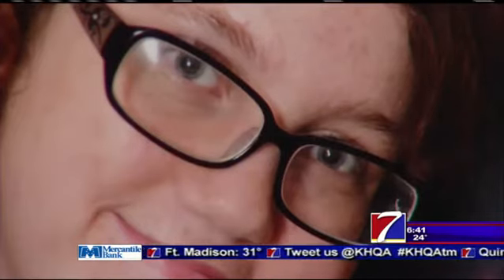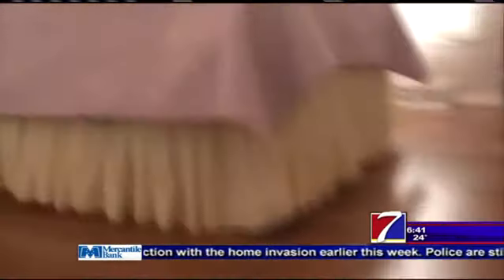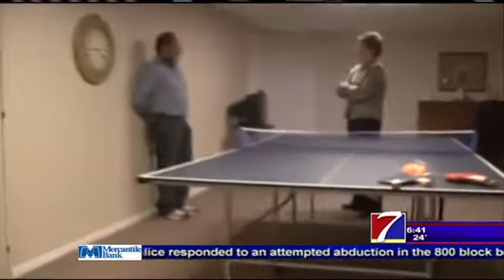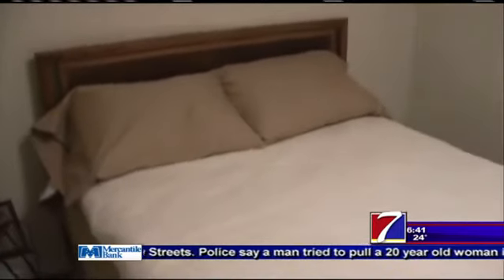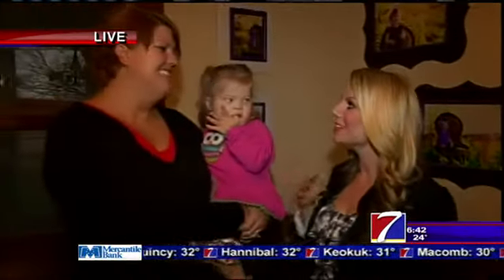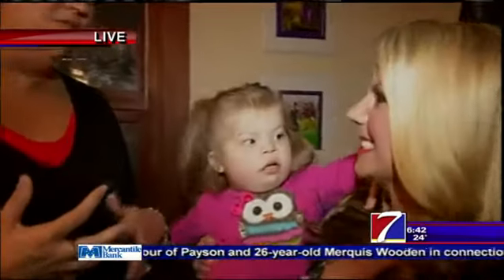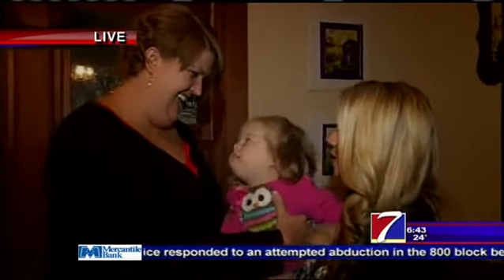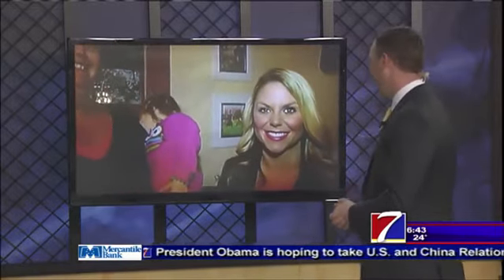Options for Adoption - KHQA's Lauren Kalil